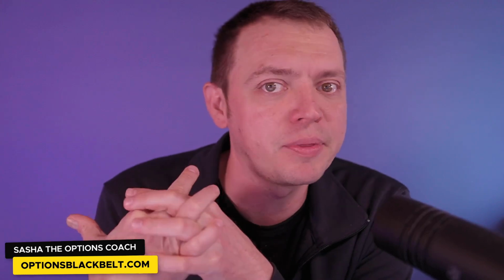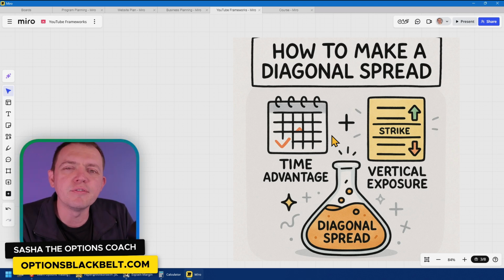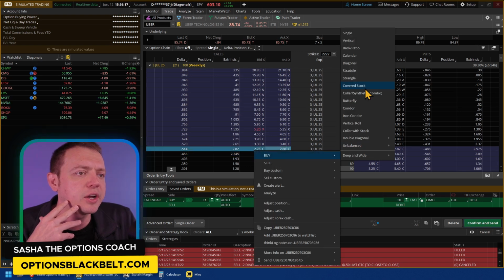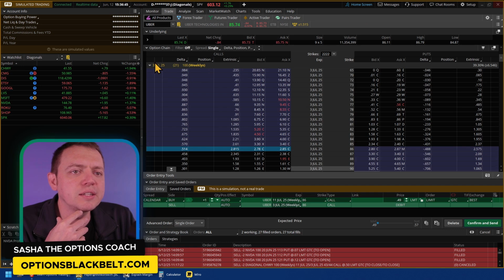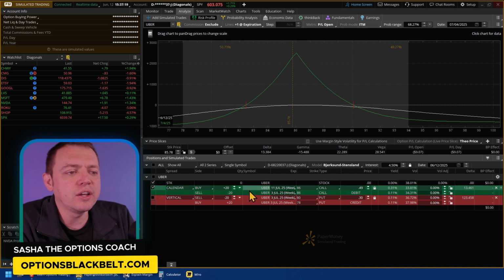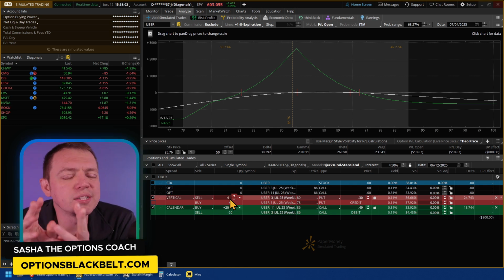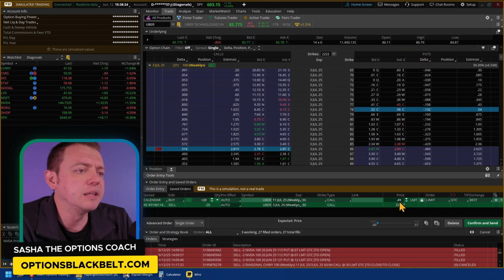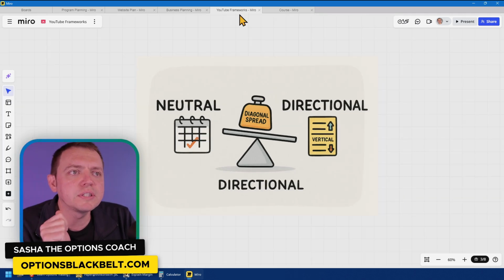Diagonals Spreads Are Half & Half (Use THIS To Your Advantage)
Diagonal spreads are like a half-and-half drink — part calendar, part vertical — giving you the best of both worlds. ☕

In this video, I’ll show you how to:
   ✅ Start with a simple calendar spread
   ✅ Add verticals to create direction
   ✅ Manage delta and flexibility
   ✅ Use diagonals to fine-tune your trades

This “half and half” approach can help you reduce risk, increase flexibility, and make your trades fit your style.

📝 *Video Chapters*